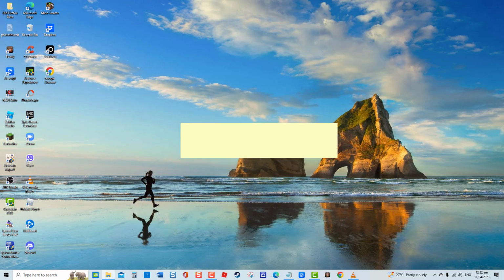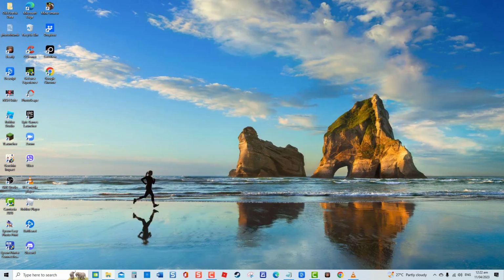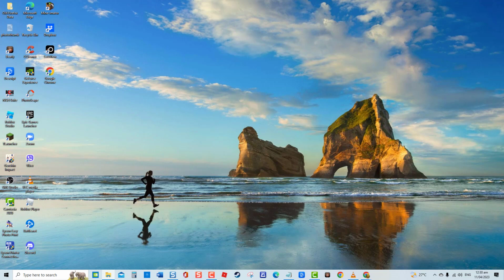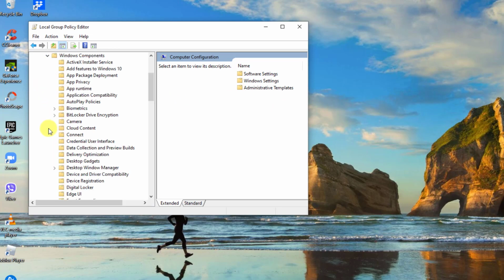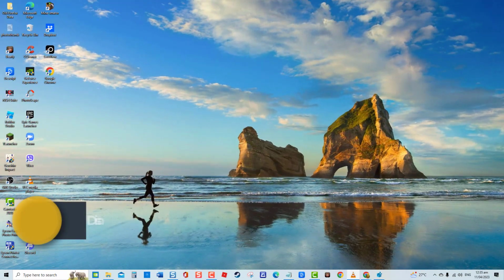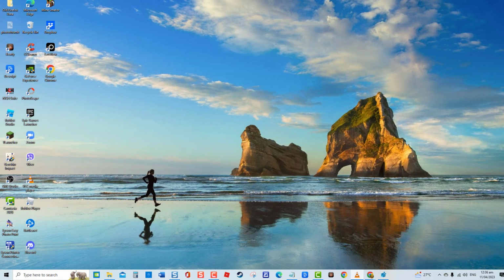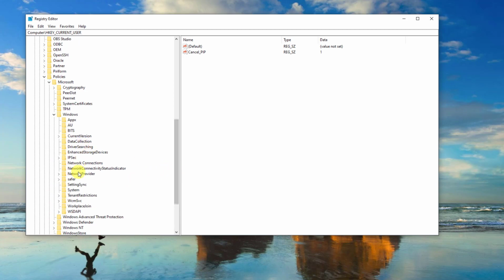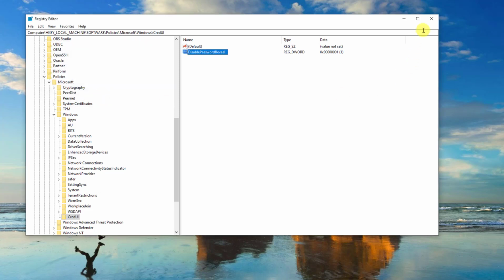How to Disable Password Reveal Button in Windows 10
If you have security concerns about revealing your log in passwords to others especially when using shared computers, you can disable the password reveal button using two methods: disable via Local Group Policy Editor and disable using Registry Editor.

In this video tutorial, we will teach you the steps for the two methods to disable password reveal button on Windows 10 pc for a more secure device.

00:00 - 00:38 Introduction
00:45 - 01:30 Disable from Local Group Policy Editor
01:32 - 02:53 Disable from Registry Editor